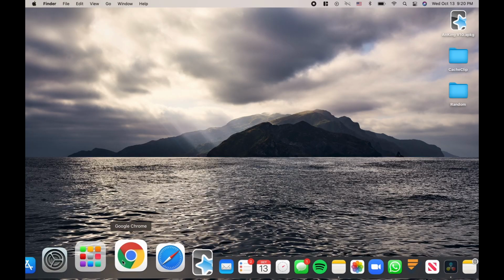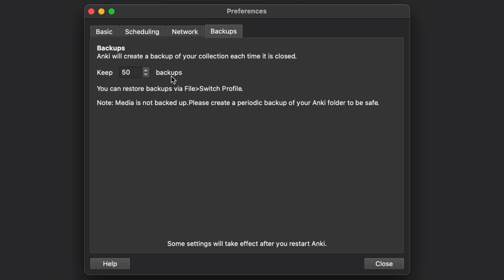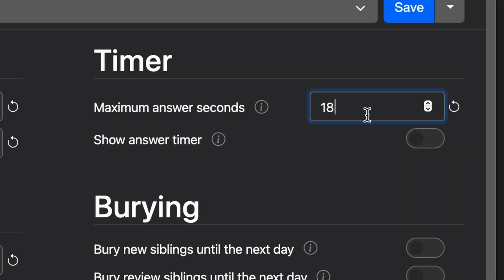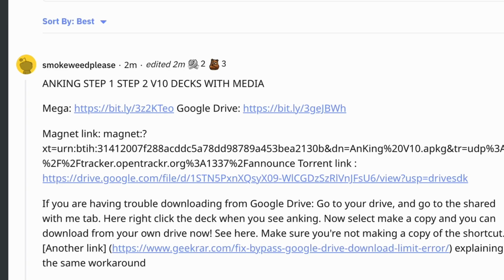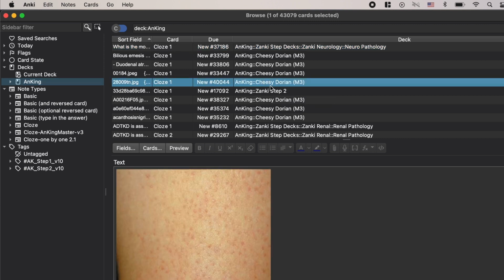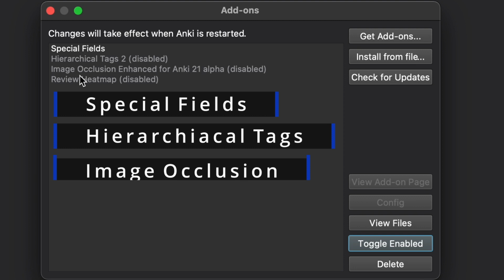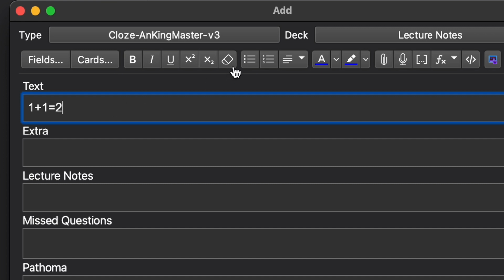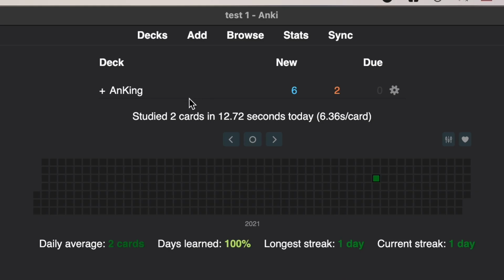Medical School Anki V10 Tutorial in 2022 | Think Medical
Learn how to use Anki for medical school in about 10 minutes! This is the most updated version of Anki and the Version 10 Pre-Made deck! I know I know, the video is longer than 10 mins but setting it up should only be about 10 mins with this video. I added some extra stuff to help you guys out!

There are tons of videos out there by the ANKING for a more detailed approach, but if you don't want to go through hours of videos then you can just use this, and it should suffice.

I would recommend that you do watch ANKING's video on adding 40 Add-ons in under 5  mins. It will really make your Anki experience a whole lot better.

I would love to hear what you would like to learn about. I look forward to chatting with you!

Timeline:
0:00 Intro
0:42 Downloading & Installing Anki
1:12 Anki Settings
4:45 Downloading V10 ANKING deck
7:36 Preparing your Pre-Made Deck
8:22 Add-ons
10:19 Creating Decks & Making Cards
12:03 Using Anki in Medical School

BEGINNER ADD-ONS:
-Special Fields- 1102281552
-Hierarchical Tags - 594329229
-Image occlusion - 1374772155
-Custom Sidebar

My name is Julio Ambriz, and I’m a 2nd year medical student! I really enjoy helping out future medical students and trying to make medical school easier. I'll try and teach you guys everything I've learned, so you don't have to wait to learn it on your own!

Questions, video ideas or just want to have a talk